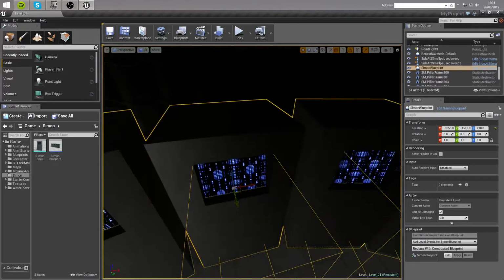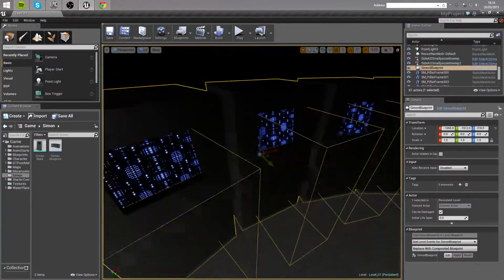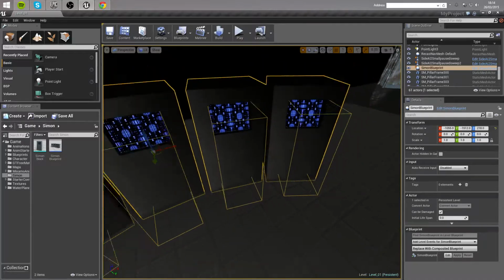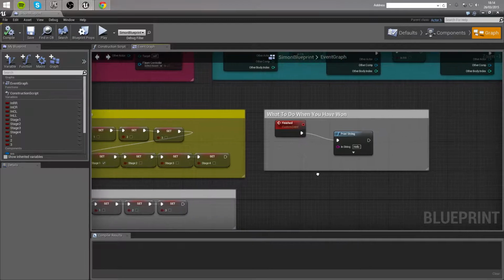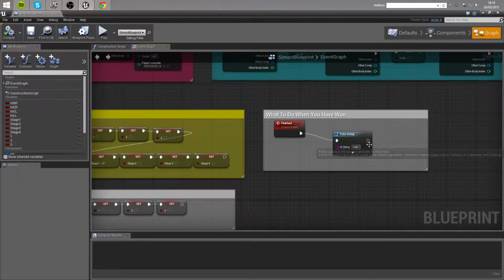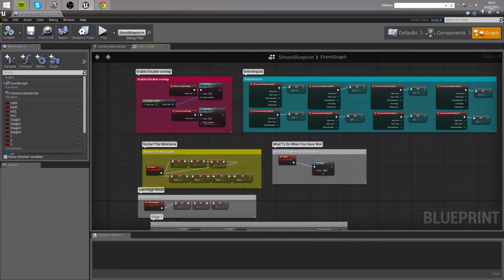SNEAK - Development Update #3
Again guys, sorry for the real lack of content recently i have been SO busy IRL, as mentioned in the video if you want a simon tutorial, let me know!